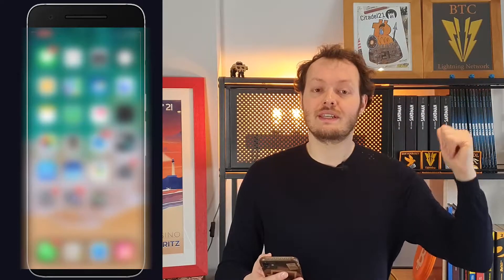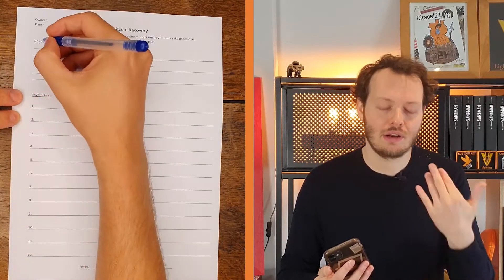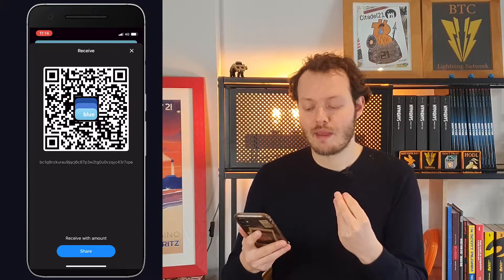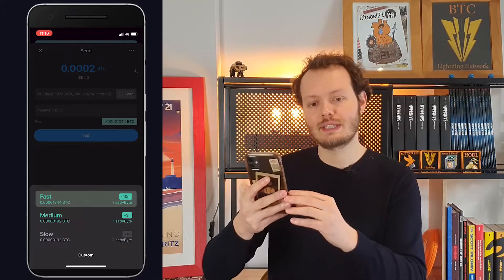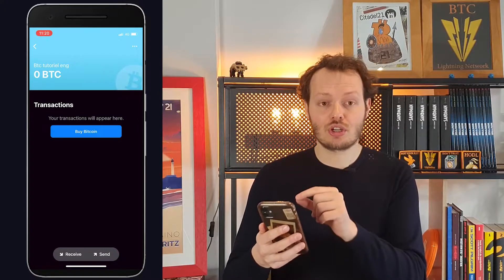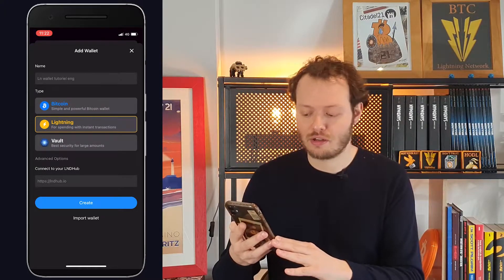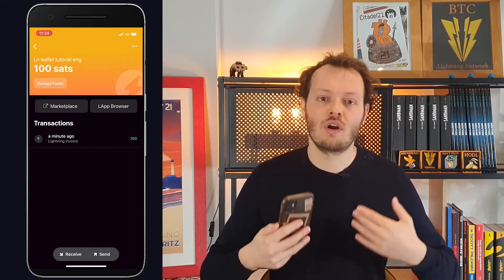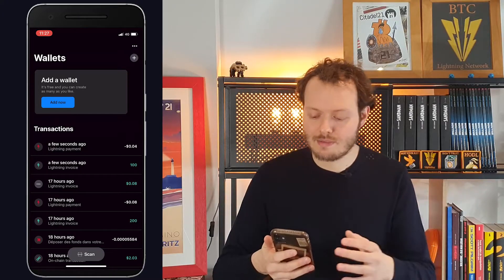How to set up your Bitcoin Blue Wallet ? - [Bitcoin & Lightning Network]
Here's the Blue Wallet tutorial ! An explanatory video that will allow you to understand the basics.

Help the project !

- Bitcoin address : 37vxxAT9XPPXsVF4qWbAsNz4zUynH83jqx

 Cryptocurrencies are risky !

All content provided is for educational & information purposes only. We are not providing any financial advice. Please consult your local financial adviser before making any important financial decision. Bitcoin is a highly volatile new speculative asset class which is very risky. Investing can cause financial losses.
You should never invest what you can’t afford to lose. Past financial performances are not representative of future one.
The Crypto industry is filled with scams and you shouldn’t trust anyone. Not even me. You should not take any content provided in this website as truth and always verify the sources and do your owns research.
We are not interested in partnering with any altcoin.
We are an independent content provider who don’t have any obligation nor contract with any crypto-currency or ICO.
We will never ask for your private information’s (SEED & private key, name, address, KYC). For transparency concerned: we own Bitcoin & other cryptocurrencies. The Bitcoin Rabbit Hole is an independent project within CEVEX sas. We are not responsible for any losses related to crypto scam, misallocated key and malinvestment.